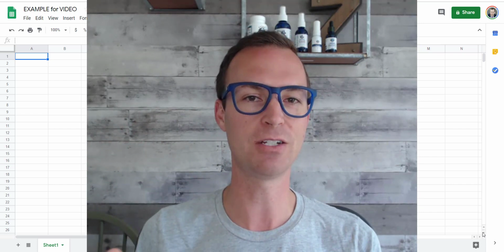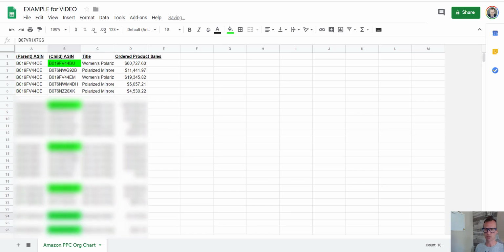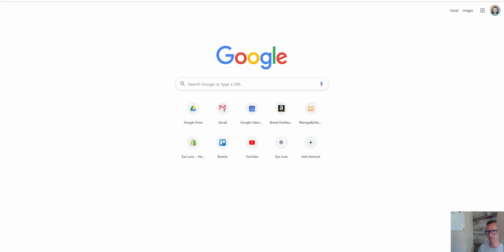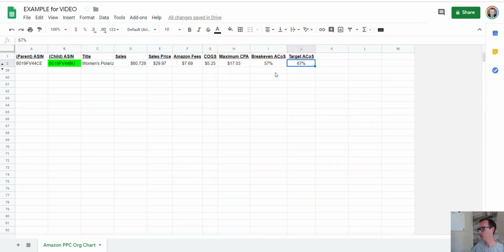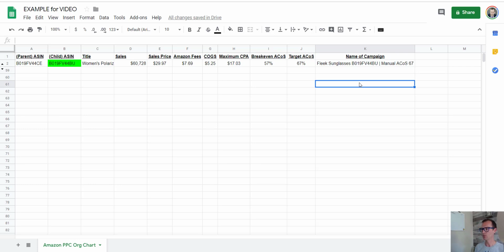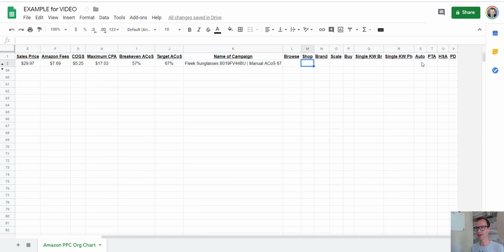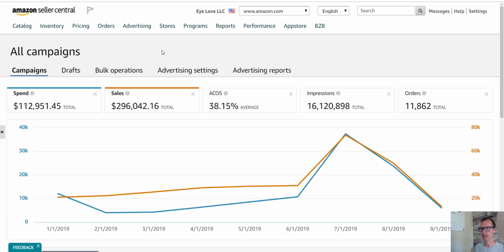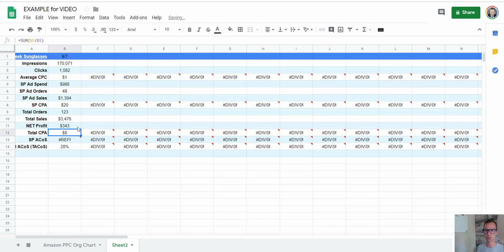What You Aren't Doing but Should with Amazon Advertising | AMAZON PPC 2023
Most people focus on all the tactics that will make your Amazon PPC better, but if you really want to take your Amazon advertising to the next level, you need to develop a great strategy around Amazon PPC.  Strategy can include multiple things including knowing what numbers to track, your mindset around Amazon PPC, how to structure your campaigns for more sales, or researching your competitors.

Developing a strategy around any part of your business is almost 100% of the time better and more fruitful than learning and implementing new tactics. And if you do the two things that I am going to show you today, then I can almost guarantee your success.